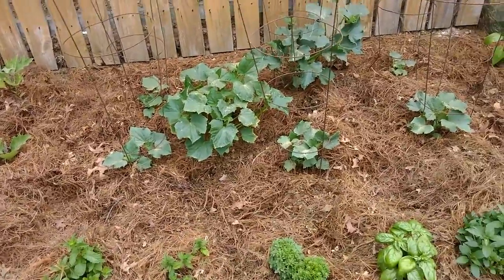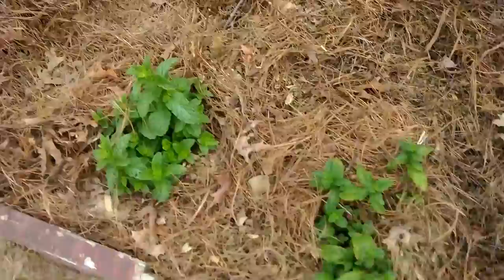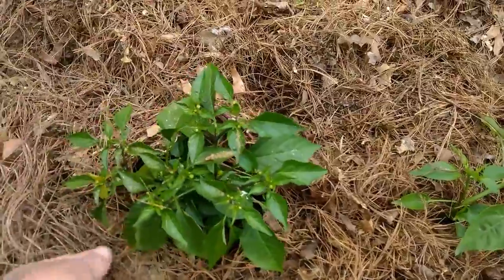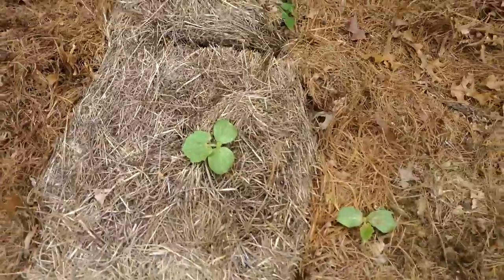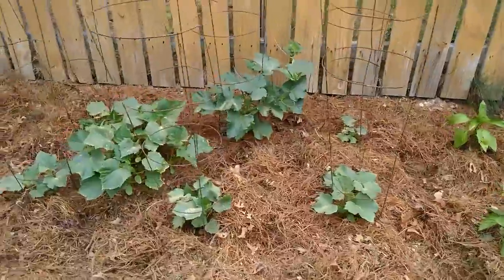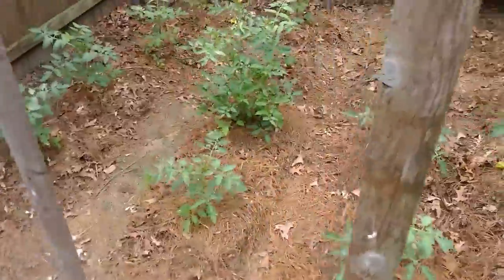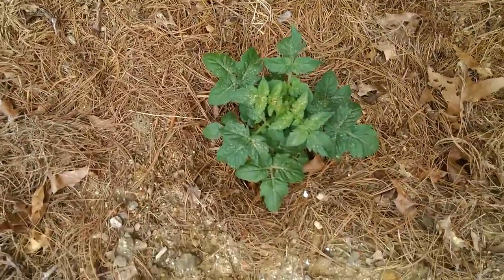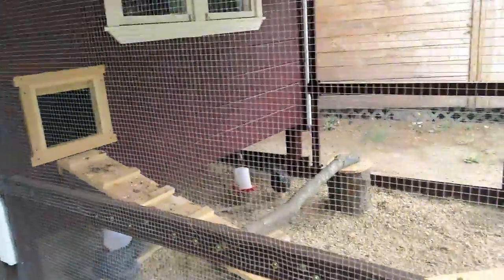Working the garden for a good crop.